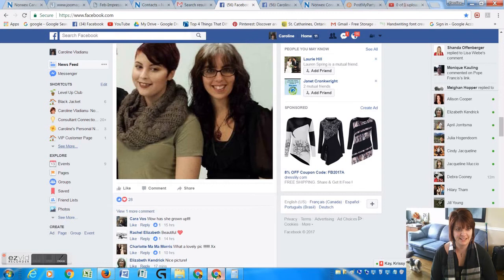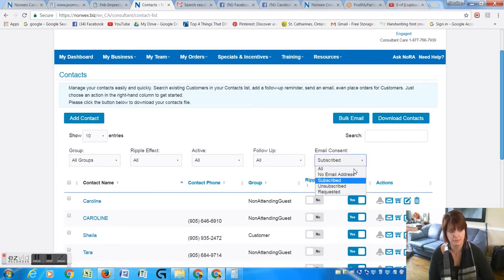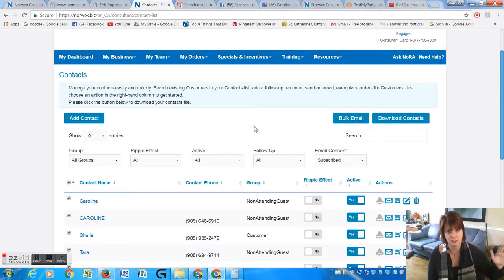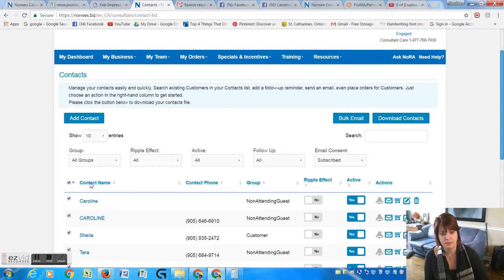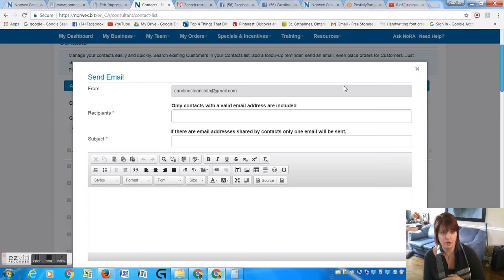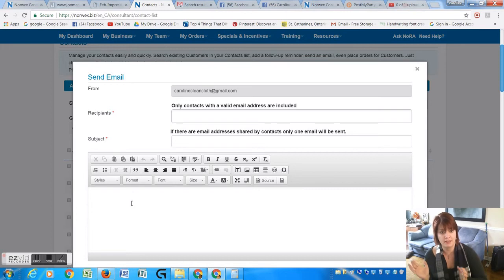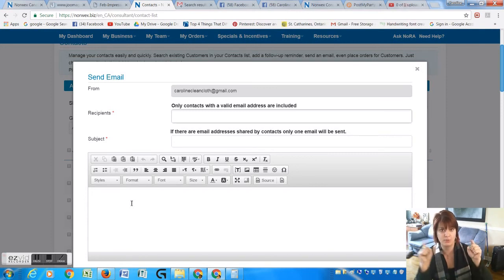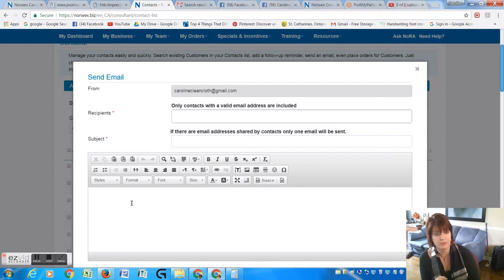Contacts in your back office